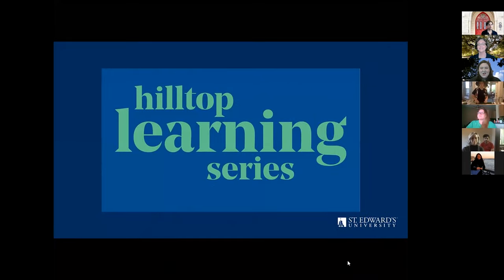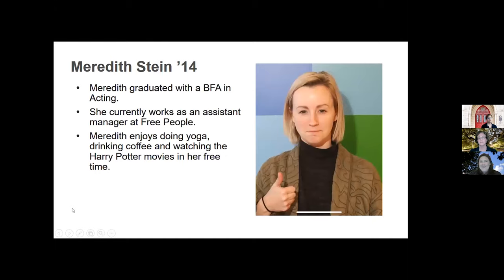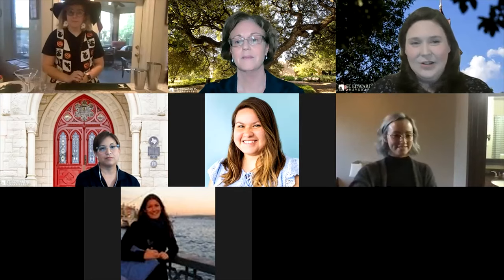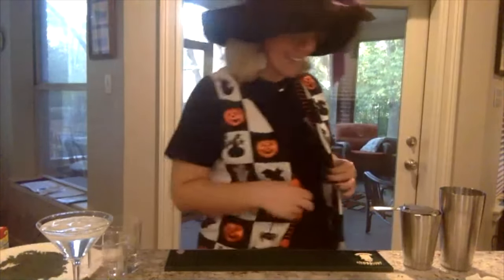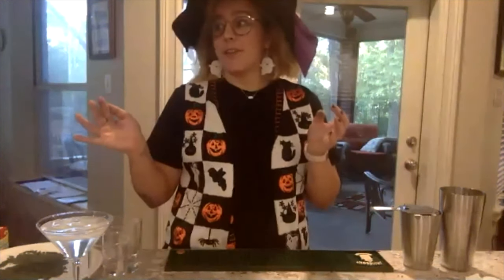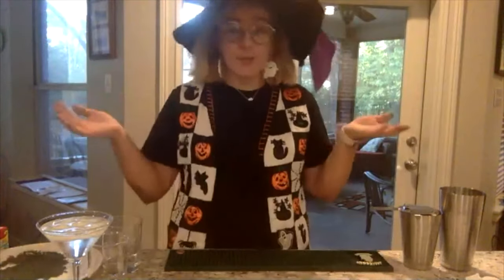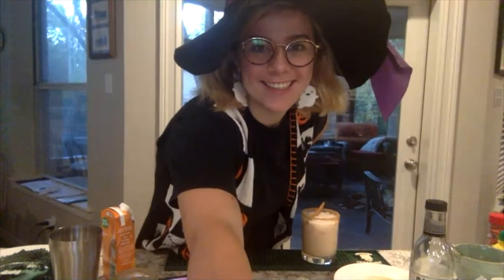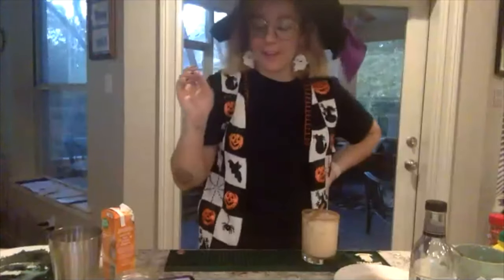Hilltop Learning Series: Spooky Makeup and Mixology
The St. Edward's Alumni Association is excited to present this month's Hilltop Learning Series. We're teaming up with our talented community members to bring you different opportunities to learn new talents or hobbies. This month, we are pleased to partner with Make-Up Artist, Meredith Stein ‘14, and Mixologist, Katy Szendrey '17. These two talented alumnae will teach us a spooky makeup look just in time for Halloween and how to mix a refreshing adult beverage to enjoy for the fall!
Items Needed for Make-up Tutorial:

- Liquid foundation lighter than your skin tone
- Bruise wheel
- Green eyeshadow
- Purple eyeshadow
- Black eyeshadow
- Rice
-  Spirit gum
- Tissue
- Translucent powder
- Fake blood
- Zombie pictures for inspiration!

Items needed for Adult Beverages:
Pumpkin Spice White Russian
- Rocks Glass
- 1oz Coffee Liqueur (Kahlua is a  popular brand)
- Honey
- 2oz Vodka
- Pumpkin Pie Spice (Mix of cinnamon, nutmeg, allspice, ginger)
 - Mix In coffee liqueur before pouring in
- Top with Pumpkin Spice Creamer
- Gingersnap or Speculoos Cookies crumbled for the rim

The Biohazard
- rocks glass
- 1.5oz Orange or Citrus Vodka
- .5oz Triple Sec
- 1oz Melon Liquor (Midori is a popular brand)
- Fill with Lemon/Lime Soda

Witches Brew Martini
- Cocktail Glass (typically what martini is served in)
- 2oz Vodka
- 1oz Raspberry Liquor (Chambord is a popular brand)
- Top w Champagne
- Black Sugar for Rim